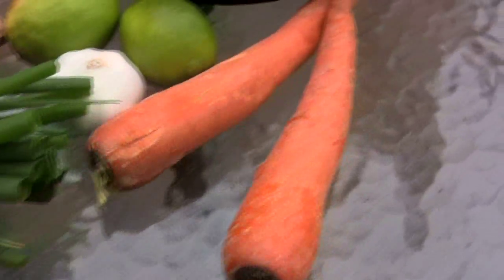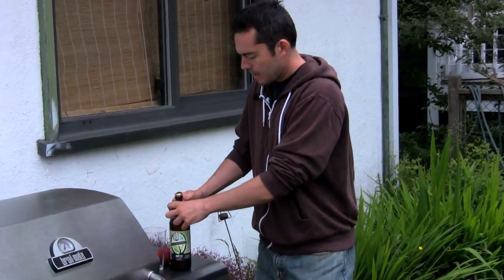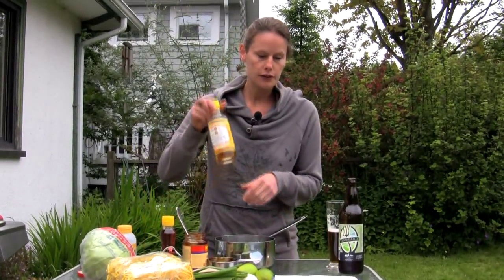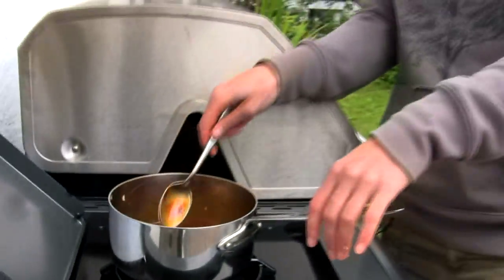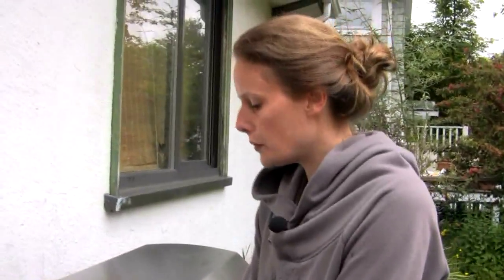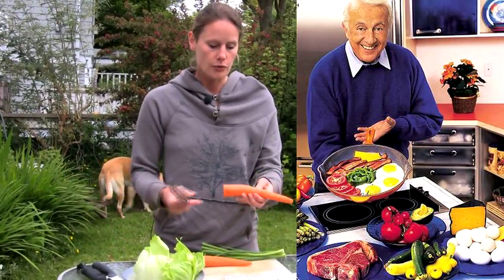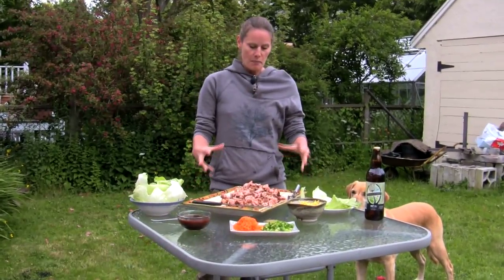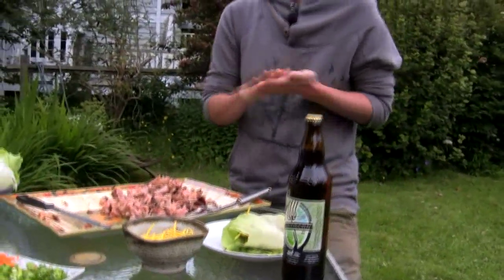Pulled Pork Lettuce Wraps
From that magical animal that brought you bacon comes the most delicious lettuce wraps this side of Thailand.  Your good buddy Atkins would be proud.